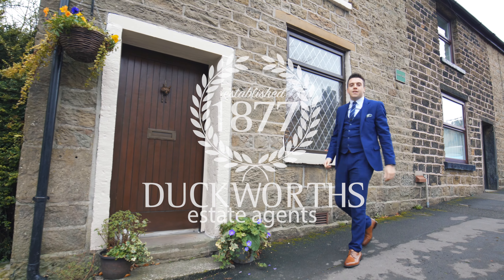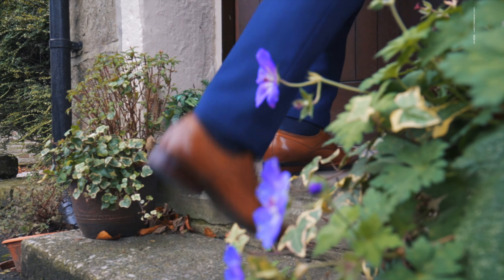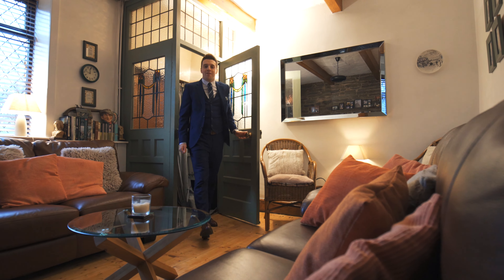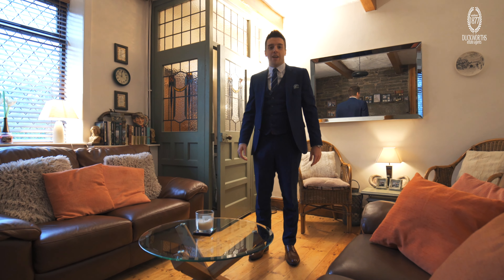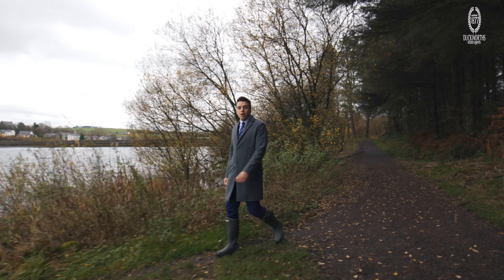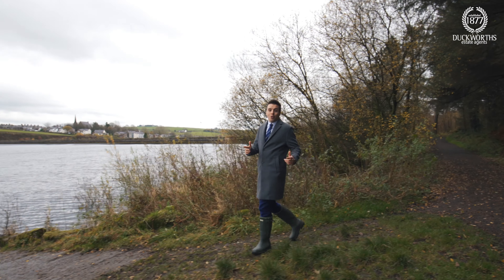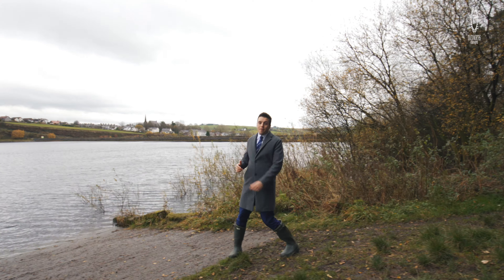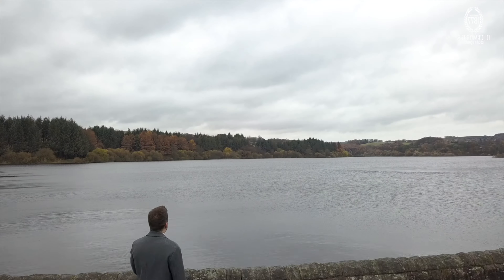Video Tour Teapot Row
A CHARMING TERRACE COTTAGE | APPROX 874.4 SQ FT | THREE BEDROOMS (TWO DOUBLE) | BEAUTIFUL DINING KITCHEN | BATHROOM | SITUATED IN A DESIRABLE LOCATION | BOASTING OPEN VIEWS OVER WAYOH RESERVOIR | PRIVATE OFF ROAD PARKING | **Sat on the fringes of the Wayoh Reservoir in the desirable village of Edgeworth is 191 Teapot Row, an extended three bedroom terrace cottage that offers character filled accommodation complete with private off raid parking for three cars** THE PROPERTY: The property dates back to the late 1800s and is adorned with original period features that have been enhanced with modern fixtures and fittings including the dining kitchen and three piece shower room. A two storey extension was added to the cottage approximately 20 years ago and has transformed the property into a three bedroom family home complete with a garden room, which is arguably one of the cottages main features. THE LOCATION: Edgeworth dates back to the late 1700's and is situated North East of Turton between Broadhead and Quarlton Brook. The village is renowned for walkers and is very picturesque. Two large reservoirs service the area with with fresh water and provide quality outdoor walks. The village has many fine pubs/restaurants as well as a cricket, football and Bowling Club. AGENTS DETAILS: For additional information or to arrange a viewing appointment then please contact Andrew Nickson from our Darwen Branch. Vital information... Council Tax Band: C Tenure: Freehold Boiler Age: 2 years old Boiler Brand: Baxi Combi boiler Windows Installed: Back windows 2015, front and side windows 2000 Loft: Insulated Garden Direction: South-west Similar Properties: 83 Borough: Blackburn with Darwen Length of Ownership: 36 years